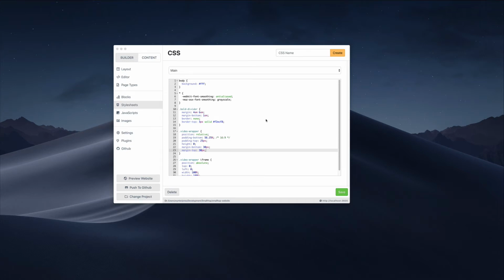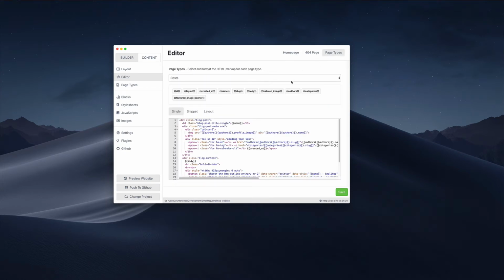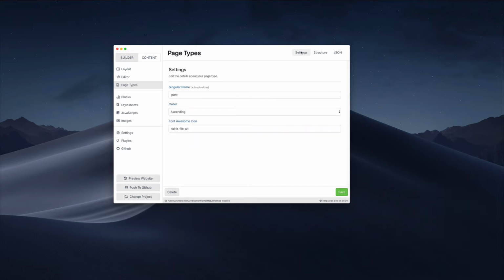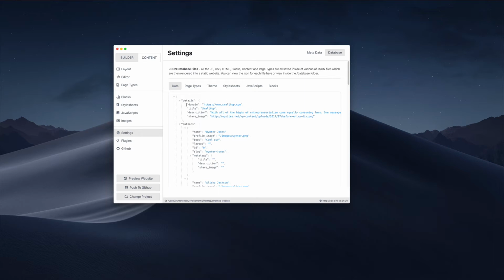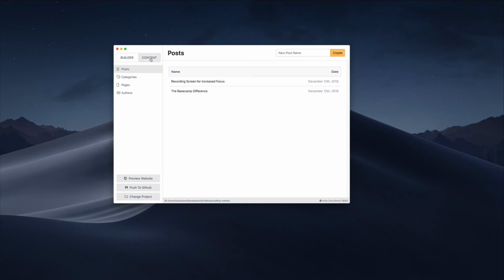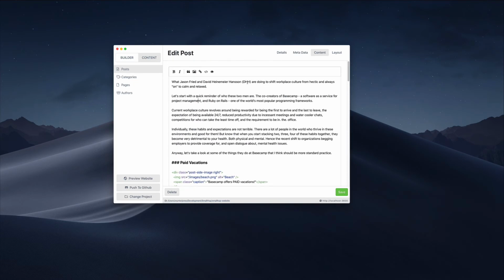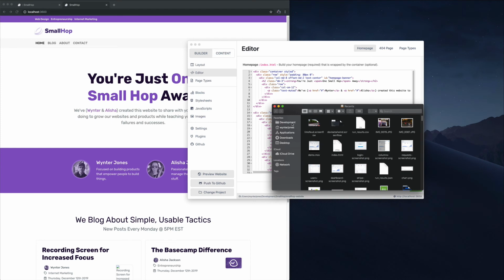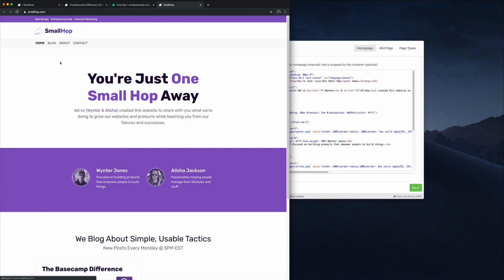StaticSiteBuilder - desktop app - unfinished - demo to a friend